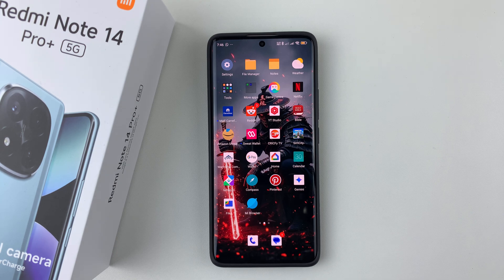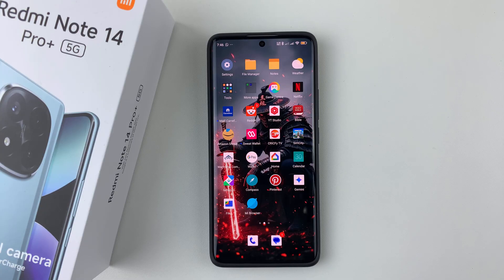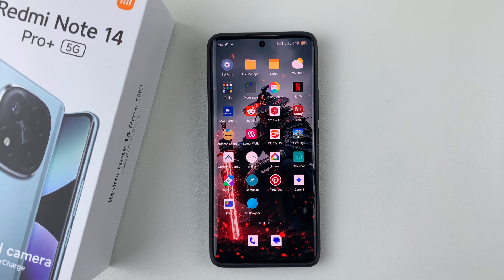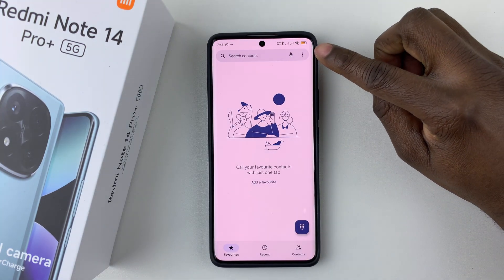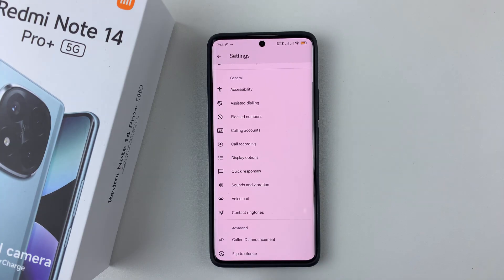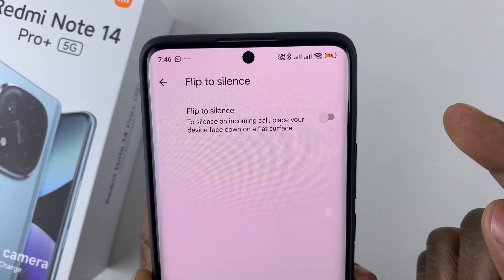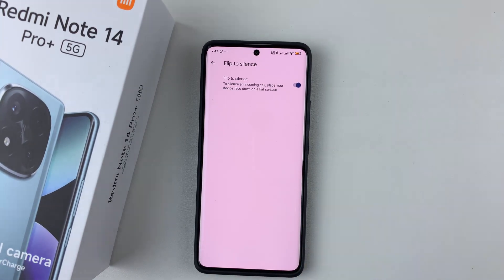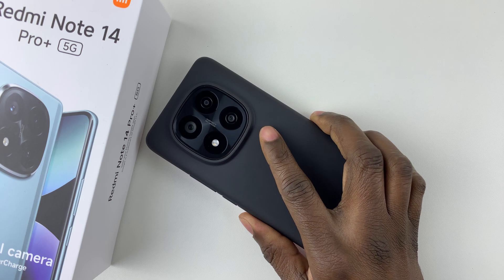How To Enable Flip To Silence Incoming Calls On Redmi Note 14 / 14 Pro+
Want to instantly silence incoming calls without touching any buttons? In this tutorial, I'll show you how to enable Flip to Silence on your Redmi Note 14, 14 Pro or 14 Pro+. A useful feature that mutes calls when you flip your phone face down.

Open ''phone/dialer App'' and tap the 3 vertical dots at the top right corner to access ''Settings''.
Scroll to the bottom and  tap the option ''Flip to silence''.
Toggle ON to enable the feature.

Cell Phone Tripod Adapter